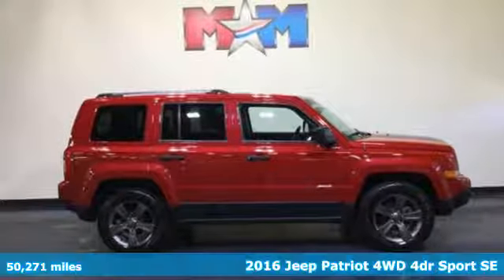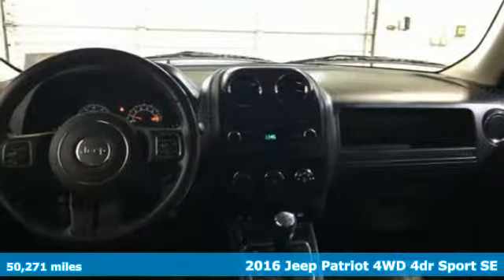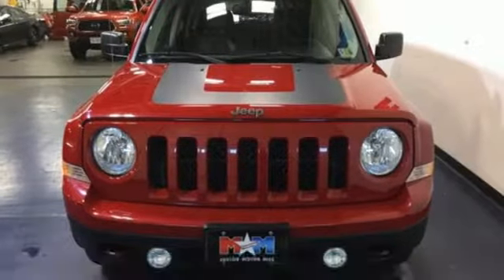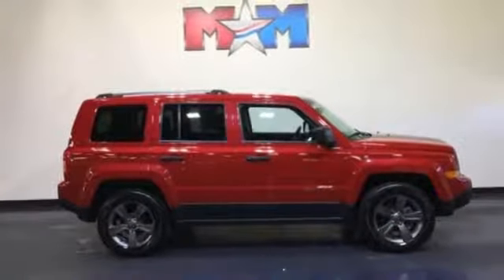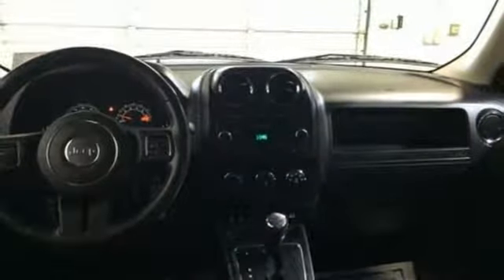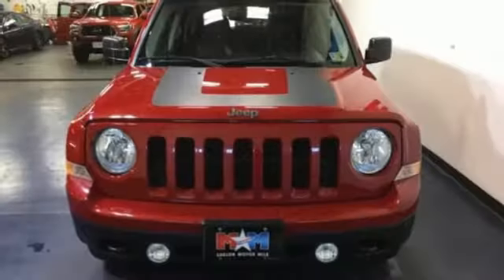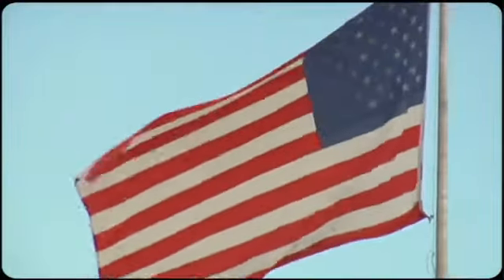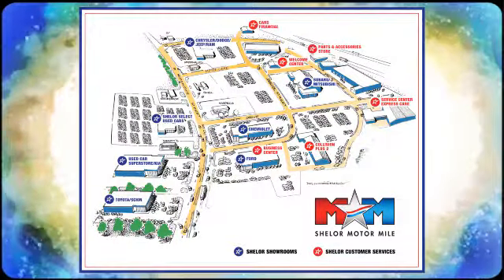Used 2016 Jeep Patriot Christiansburg VA Blacksburg, VA FD180180A - SOLD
Year: 2016
Make: Jeep
Model: Patriot
Trim: 4WD 4dr Sport SE
Engine: 2.4L 4 Cylinder Engine
Transmission: 6-Speed A/T
Color: Redline 2 Coat Pearl
Interior: Dark Slate Gray
Mileage: 50271
Stock #: FD180180A
VIN: 1C4NJRBB0GD695881
Nice, CARFAX 1-Owner. Heated Seats, iPod/MP3 Input, 4x4, CD Player, Bluetooth, TRANSMISSION: 6-SPEED AUTOMATIC, QUICK ORDER PACKAGE 2GH SPORT SE, ENGINE: 2.4L I4 DOHC 16V DUAL VVT, Alloy Wheels, AIR CONDITIONING. SEE MORE!br /br /KEY FEATURES INCLUDEbr /4x4, iPod/MP3 Input, Bluetooth, CD Player, Aluminum Wheels MP3 Player, Satellite Radio, Privacy Glass, Child Safety Locks, Electronic Stability Control. br /br /OPTION PACKAGESbr /TRANSMISSION: 6-SPEED AUTOMATIC Autostick Automatic Transmission, Tip Start (STD), AIR CONDITIONING, QUICK ORDER PACKAGE 2GH SPORT SE Engine: 2.4L I4 DOHC 16V Dual VVT, Transmission: 6-Speed Automatic, Leather Wrapped Steering Wheel, Mineral Gray Gloss Jeep Badge, Mineral Gray Sport SE Badge, Steering Wheel Mounted Audio Controls, Mineral Gray 4X4 Badge, Mineral Gray Patriot Badge, Tow Hooks, Rear Bumper w/Mineral Gray Step Pad, Mineral Gray Gloss Roof Rails, Bright Exhaust Tip, Sport SE Hood Decal, Heated Front Seats, ENGINE: 2.4L I4 DOHC 16V DUAL VVT (STD). Jeep Sport SE with Redline 2 Coat Pearl exterior and Dark Slate Gray interior features a 4 Cylinder Engine with 172 HP at 6000 RPM*. Originally bought here, New Tires, Local Trade-In. br /br /EXPERTS REPORTbr /Edmunds.com explains The Patriot's primary gauges make a good first impression with their large, easy-to-read font, and the straightforward, generally ergonomic controls are consistent with Jeep's no-nonsense heritage.. br /br /BUY WITH CONFIDENCEbr /AutoCheck One Owner br /br /BUY FROM AN AWARD WINNING DEALERbr /At Shelor Motor Mile we have a price and payment to fit any budget. Our big selection means even bigger savings! Need extra spending money? Shelor wants your vehicle, and we're paying top dollar! br /br /.br / Chevrolet Ford Chrysler Dodge Jeep & Ram prices include current factory rebates and incentives some of which may require financing through the manufacturer and/or the customer must own/trade a certain make of vehicle. Residency restrictions apply see dealer for details and restrictions. All pricing and details are believed to be accurate but we do not warrant or guarantee such accuracy. The prices shown above may vary from region to region as will incentives and are subject to change. Tax DMV Fees & $597 processing fee are not included in vehicle prices shown and must be paid by the purchaser. Vehicle information is based off standard equipment and may vary from vehicle to vehicle. Call or email for complete vehicle specific information.